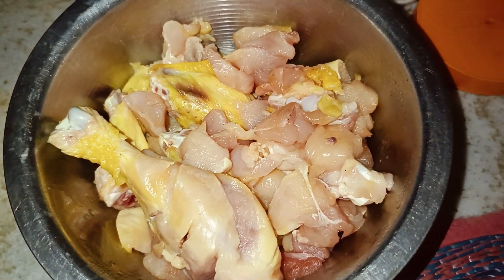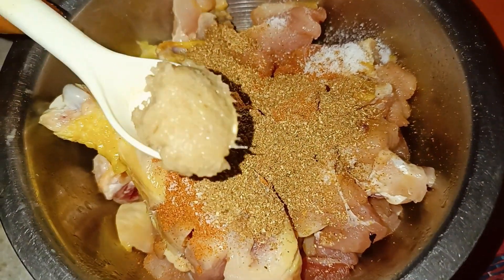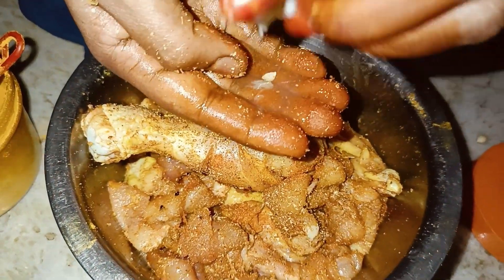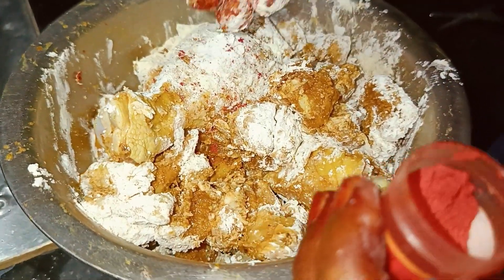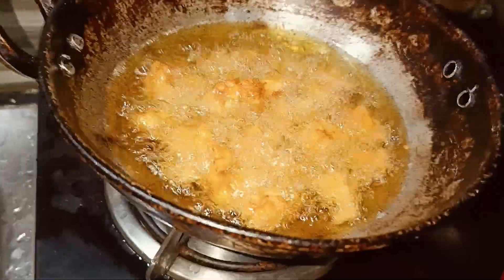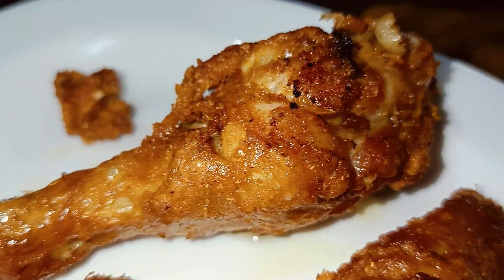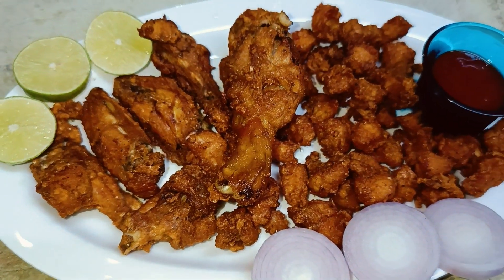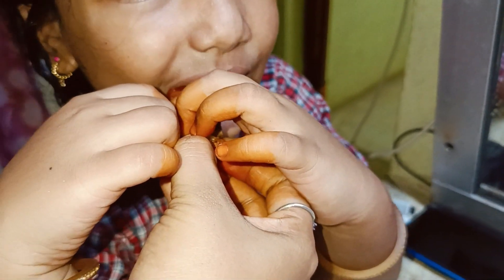chicken pakodi/ చికెన్ పకోడీ